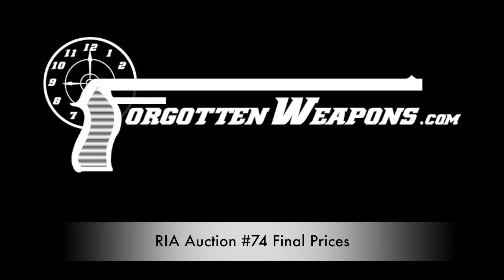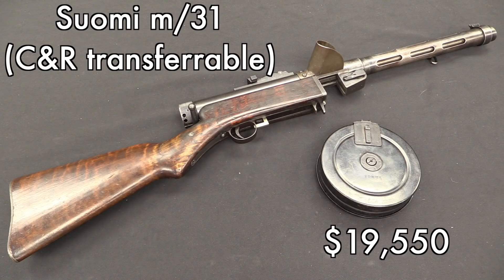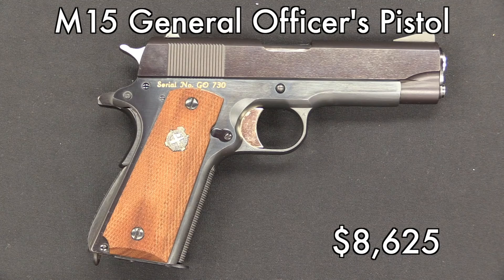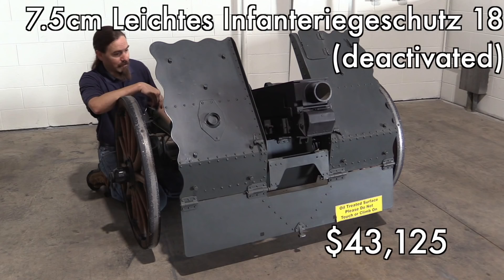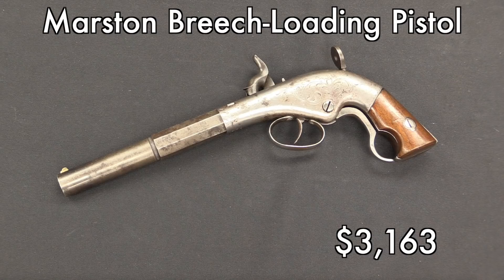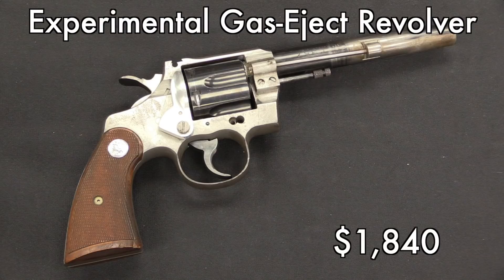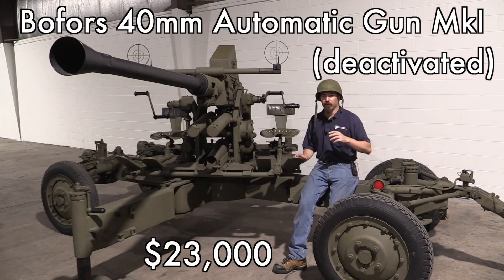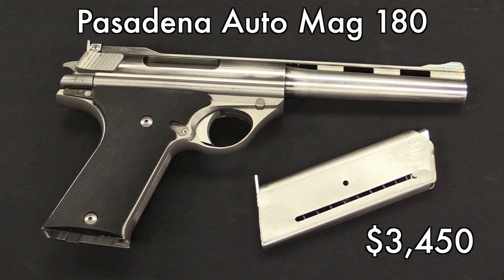What Sets Gun Values? (RIA 74 Final Prices)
As usual, I have a recap today of the final prices of the guns I filmed from the most recent RIA auction (#74; September 2018). Lots of examples here of seemingly similar items selling for substantially different amounts because of factors like whether or not they are German.

Forgotten Weapons
6281 N Oracle #36270